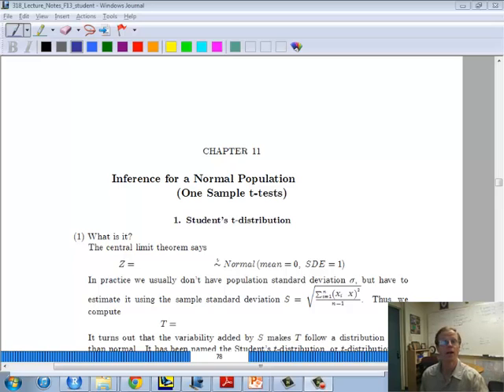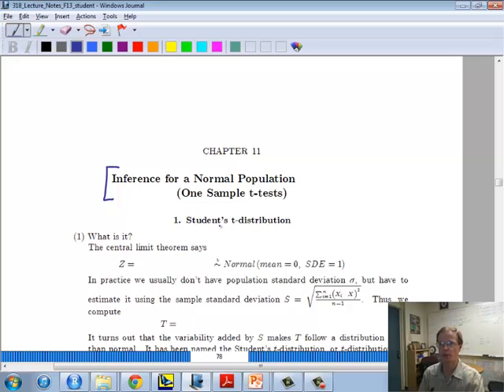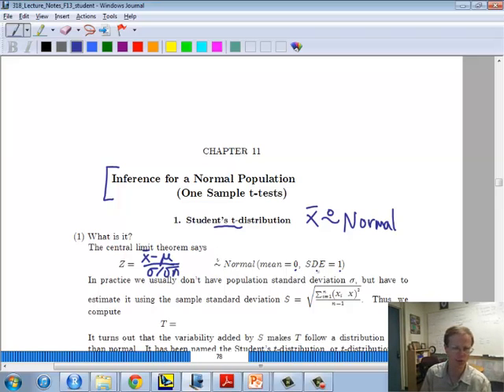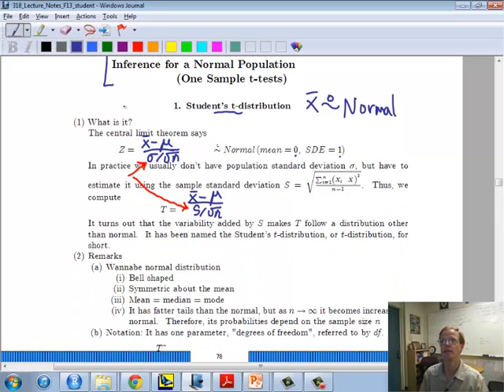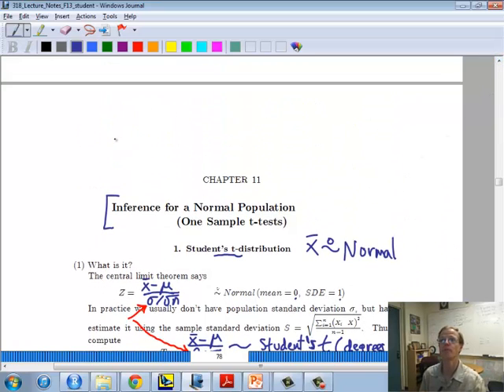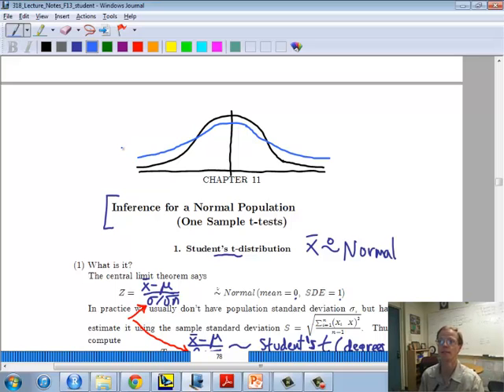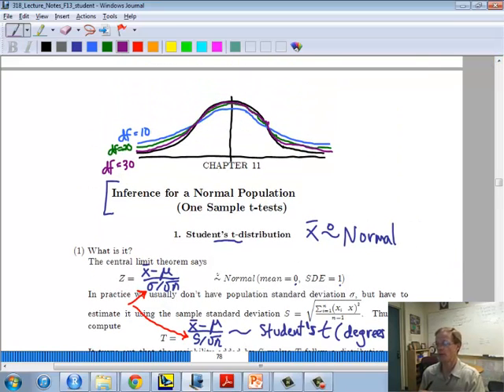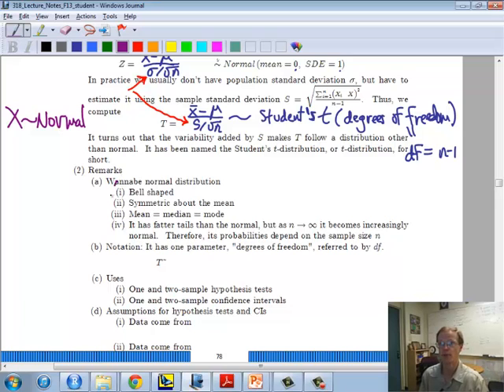WS Chapater 11a Introduction to the Student's t Distribution